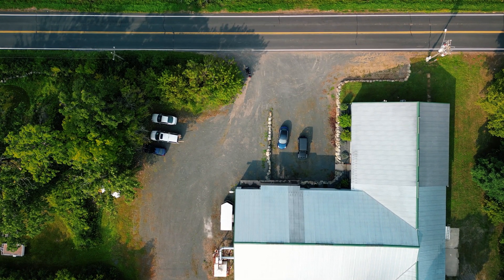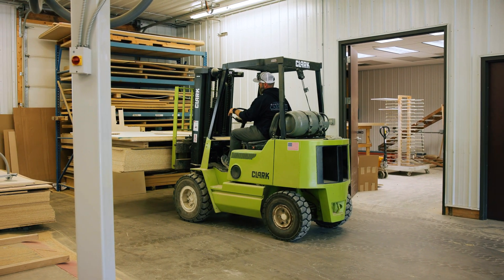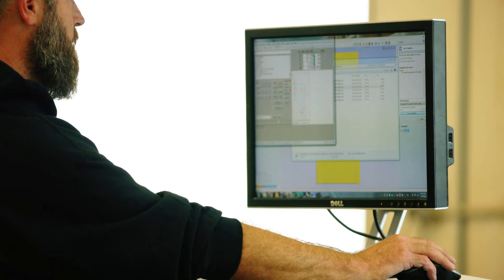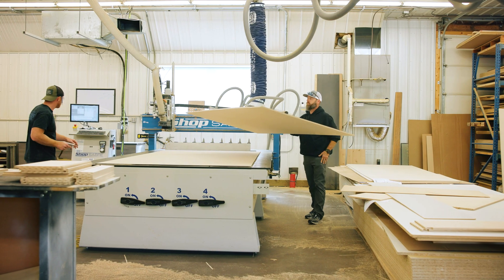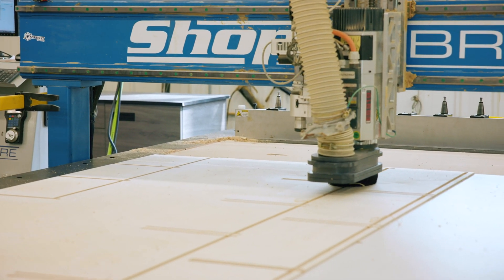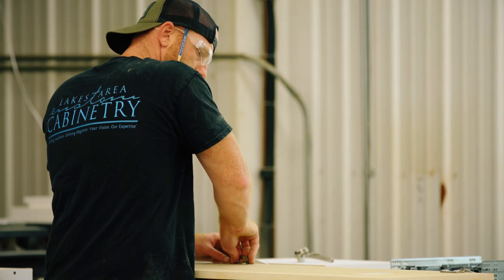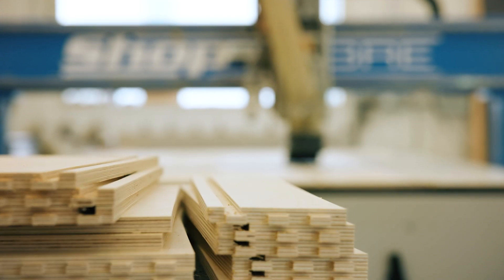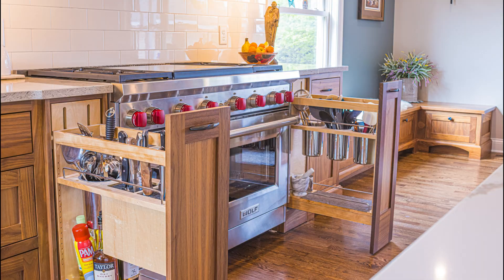Revolutionizing the Cabinet Industry | ShopSabre Makers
Cabinet makers rely on ShopSabre for perfectly cut parts and exceptional edges.

'If you're a small shop out there weighing the pros and cons, it's all pros and it will radically change your business.'